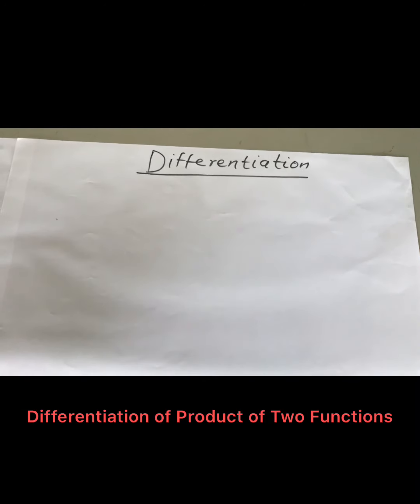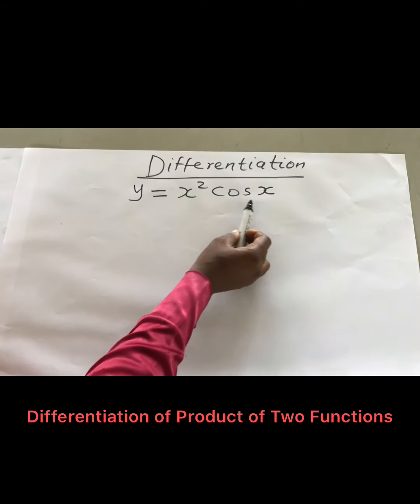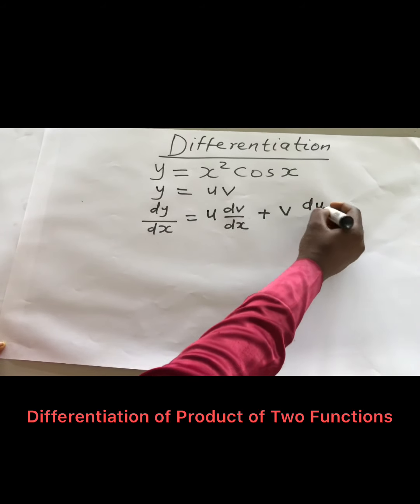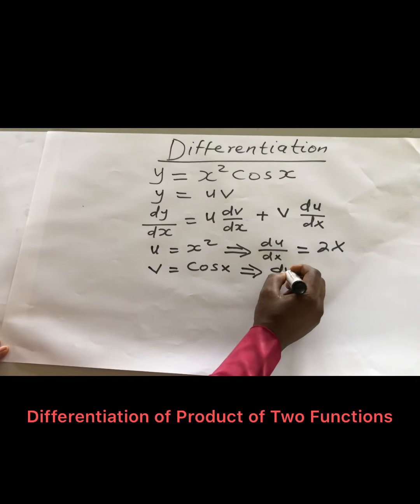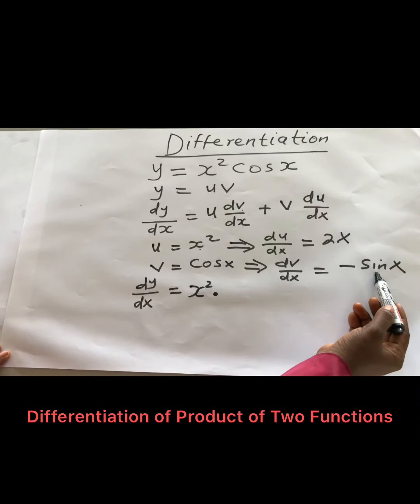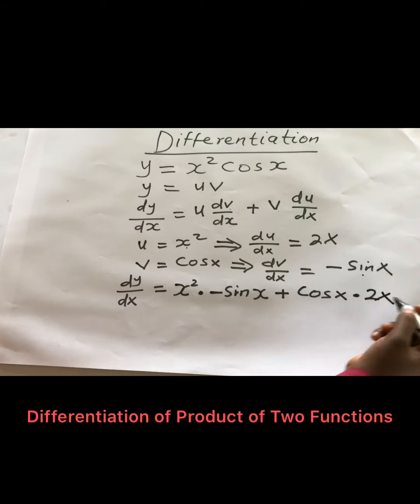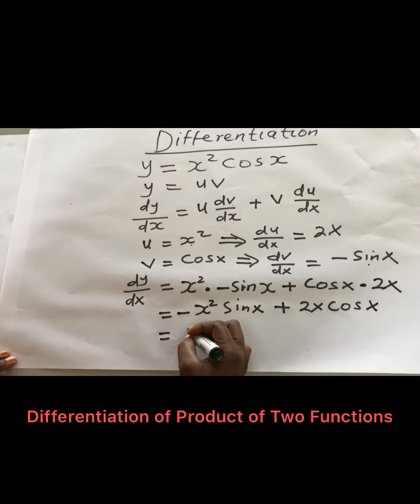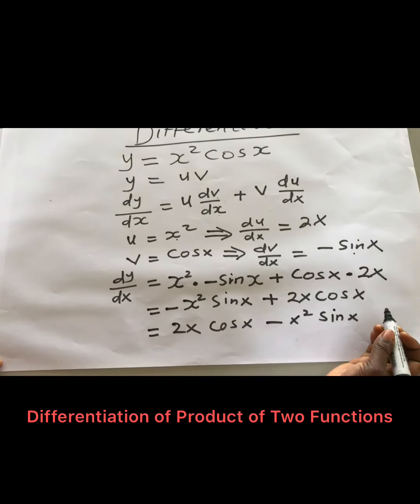Differentiation of Product of Two Functions - Mathematics